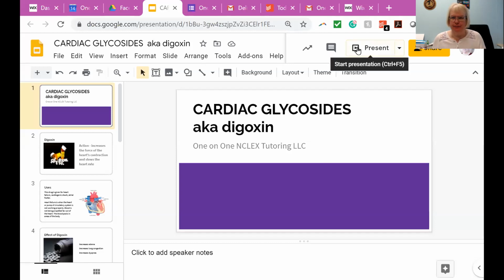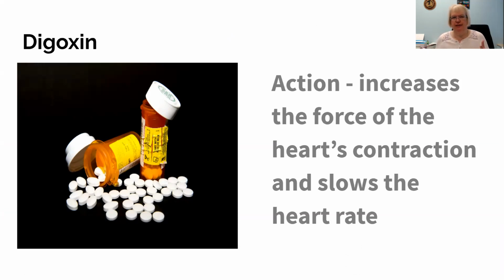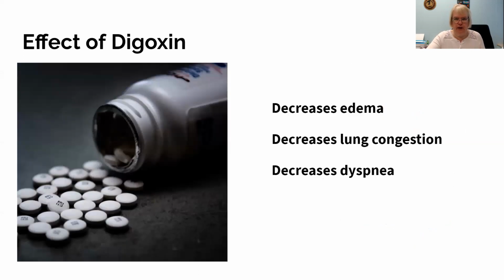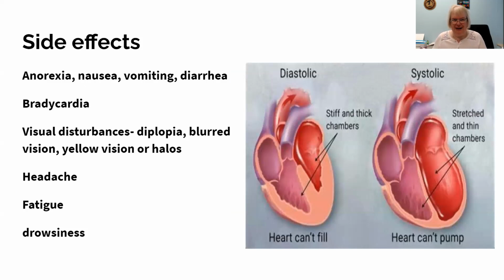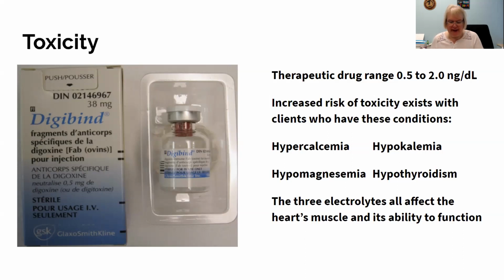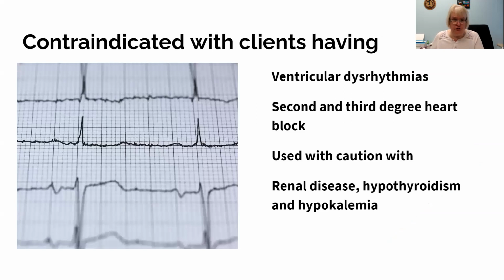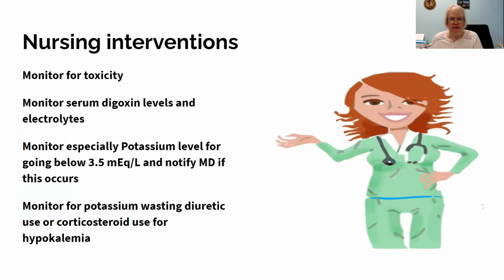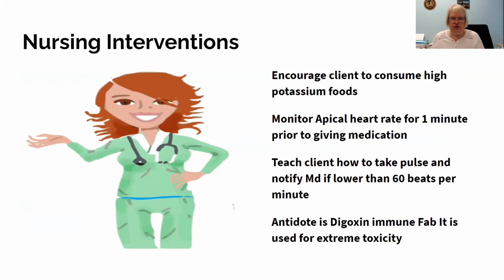Teaching session on Digoxin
Teaching about the drug Digoxin, action, uses, side effects and nursing interventions